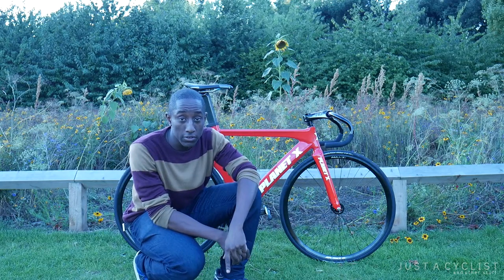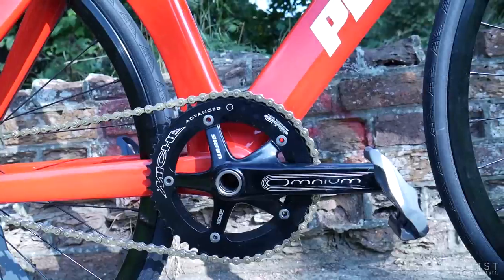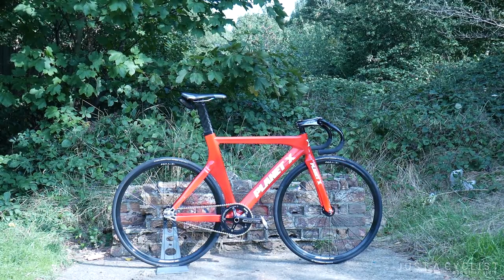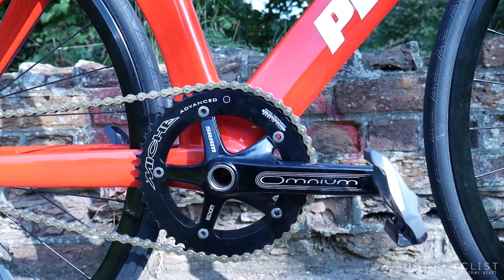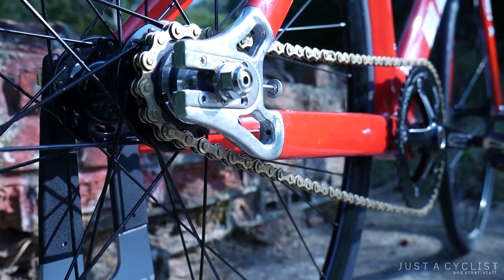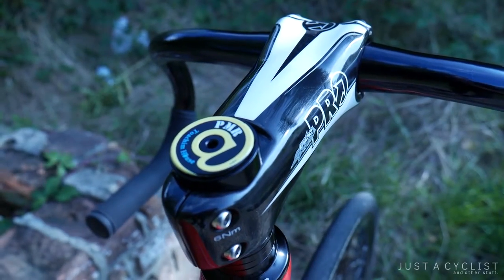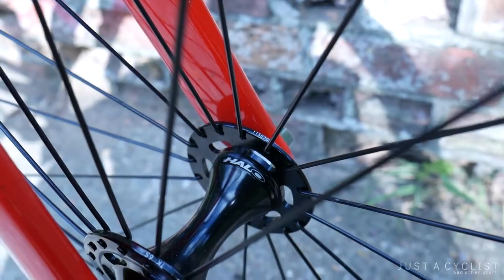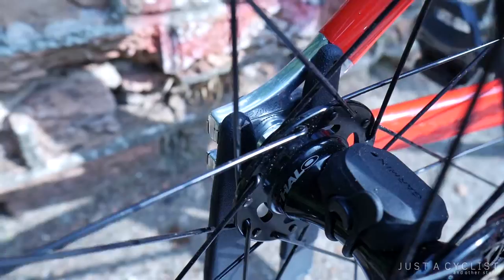Planet X Pro Carbon Track Bike | Bike Profile #003 | Atiba Quildan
A quick bike profile on my Track Bike.